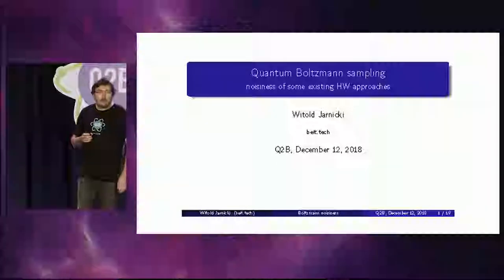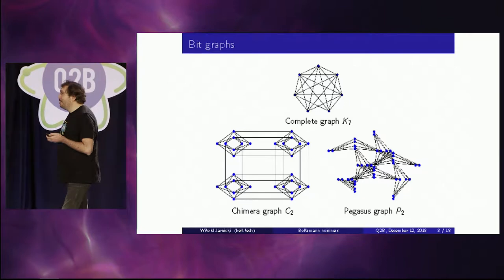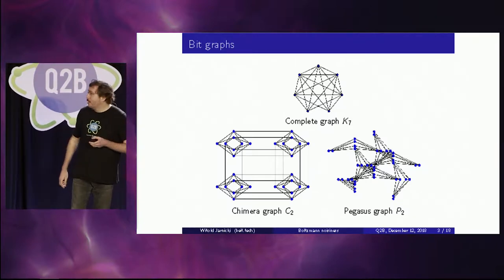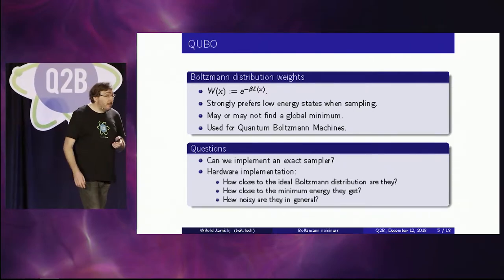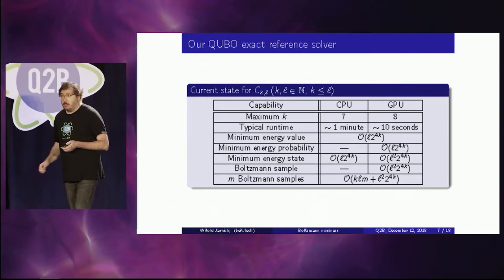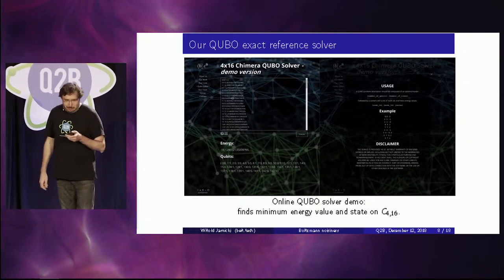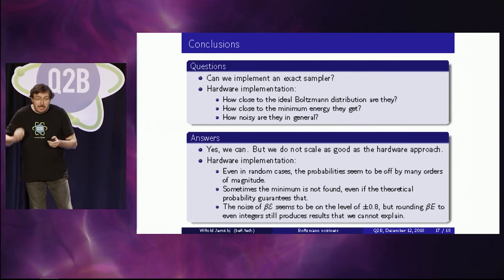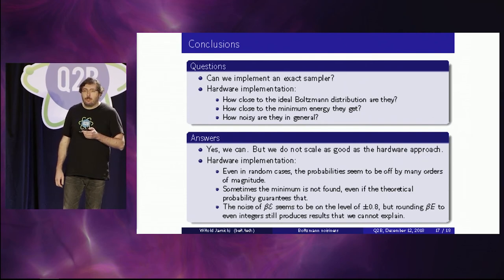Q2B 2018 - Quantum Boltzmann sampling - noisiness of some existing HW approaches